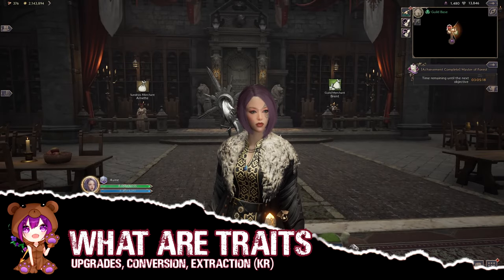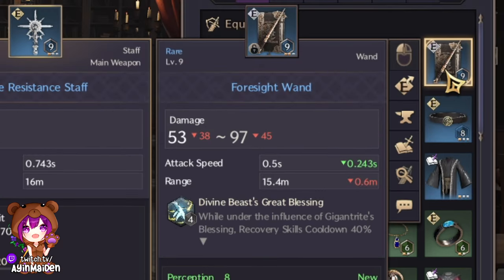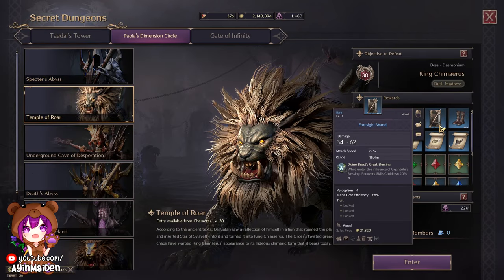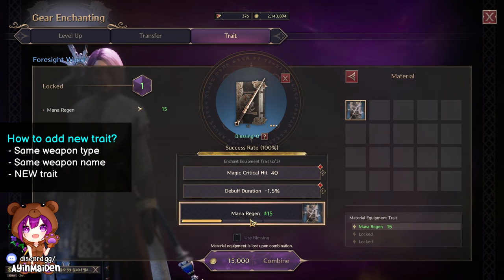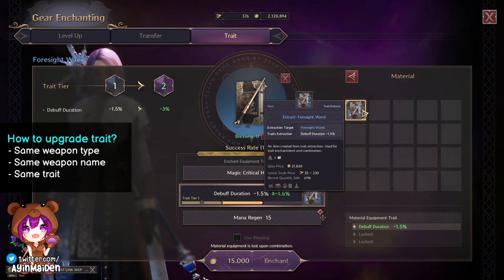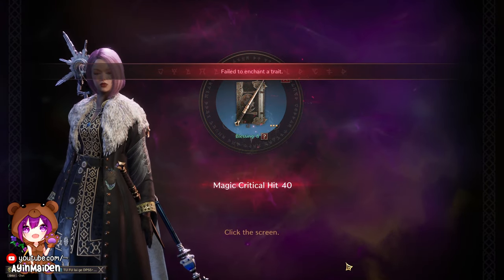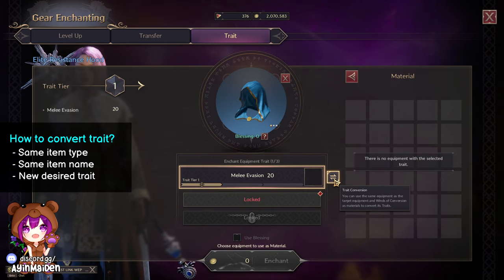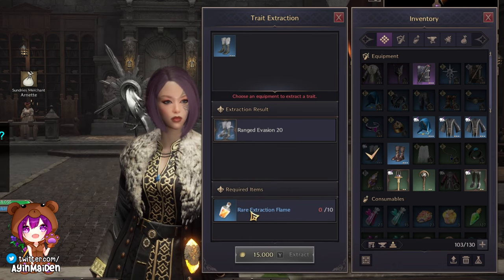Throne and Liberty What are Traits? Upgrades, Conversion, Extraction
This is Throne and Liberty KR gameplay.
Players can register items they do not need in the Lithograph Book to receive other items helpful for growth.

0:00 Intro
0:07 What are traits
1:15 How to add new trait
1:50 How to upgrade trait
2:48 How to convert trait
3:12 How to extract trait